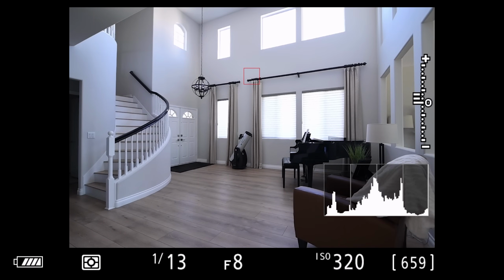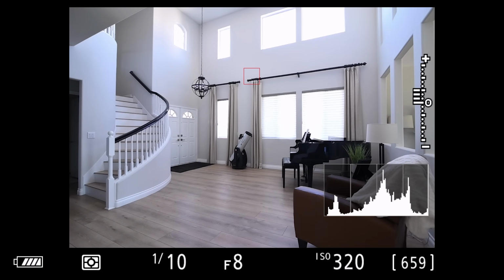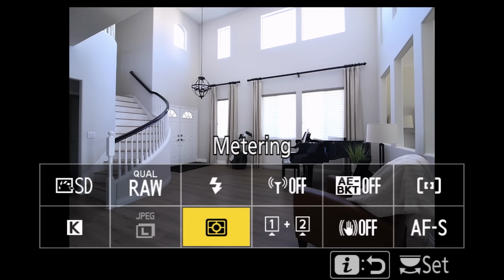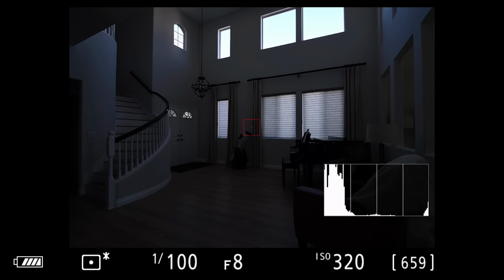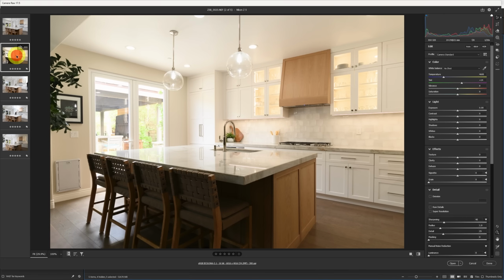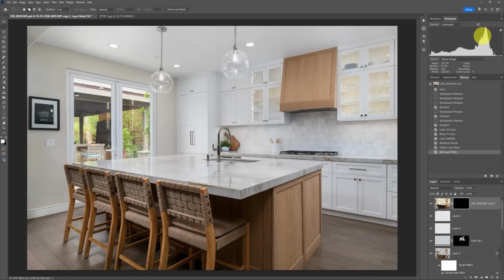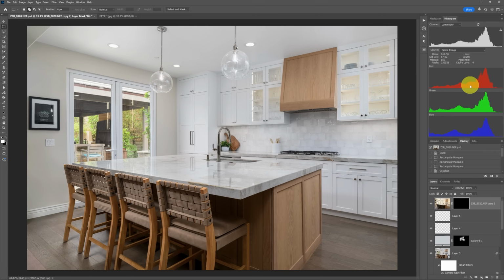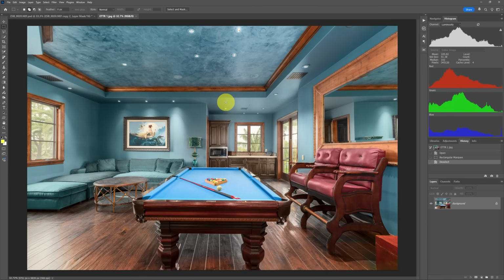The #1 Metering Mistake Real Estate Photographers Make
Photographers debate which metering mode gives the best exposure, but in real estate photography most are getting it completely wrong. In this video, I’ll show you how different metering modes actually affect exposure, when they matter, and why relying on them could be costing you both time and image quality. Whether you shoot HDR, flambient, or natural light interiors, this video will help you understand what your camera’s exposure meter is really telling you, and how to take control for better results. Below are links mentioned in the video:

My books on real estate photography:

Mastering Color in Photography: